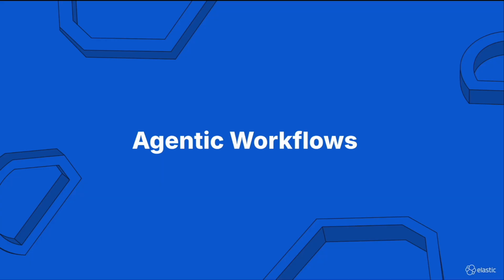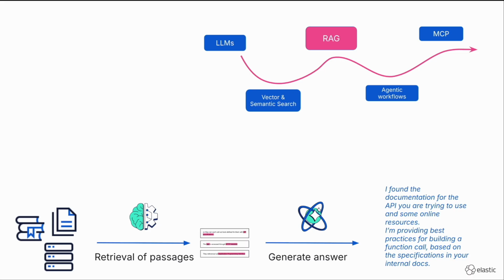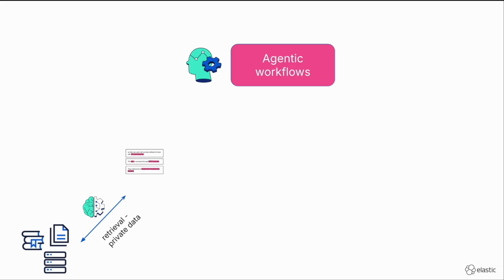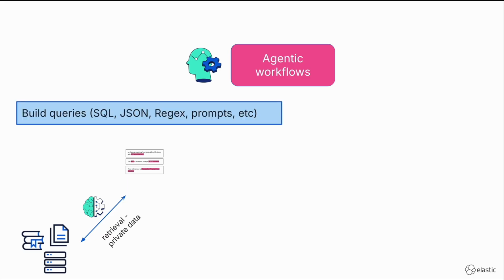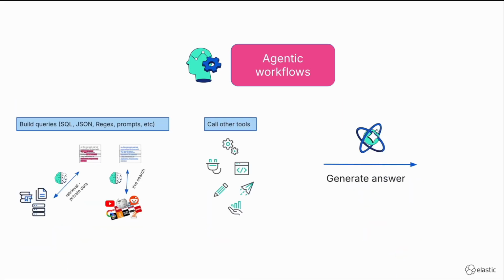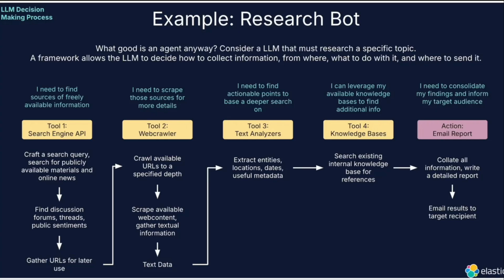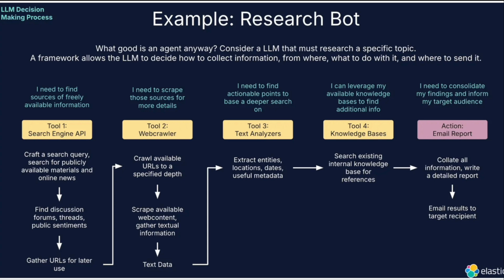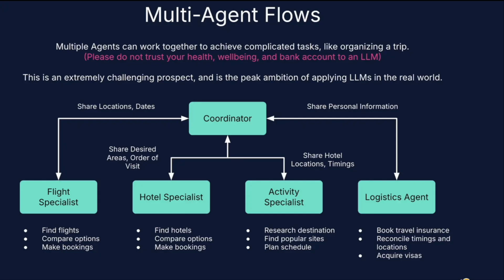Agentic RAG explained... How to build LLM workflows that run themselves Ep 4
In this episode, we'll look at AI Agents in action. Specifically, how they can take the initiative to call out LLMs and other tools to accomplish tasks. We'll explore how these agentic workflows go beyond simple Retrieval Augmented Generation (RAG) by demonstrating their use with Elasticsearch. Watch as the agent automatically generates complex queries in ES|QL and JSON Query DSL to solve multi-step problems on its own.

Video created by Iulia Feroli, Senior Developer Advocate at Elastic